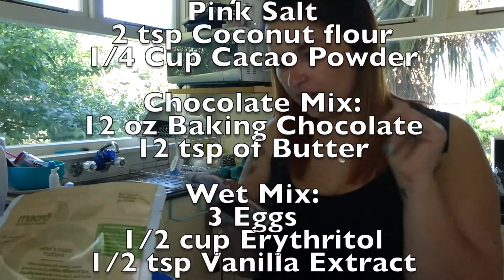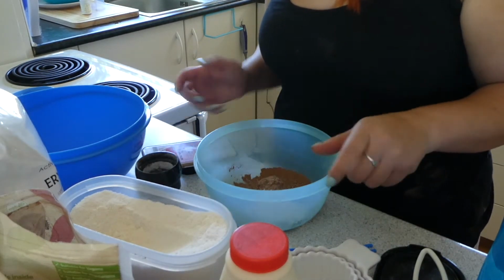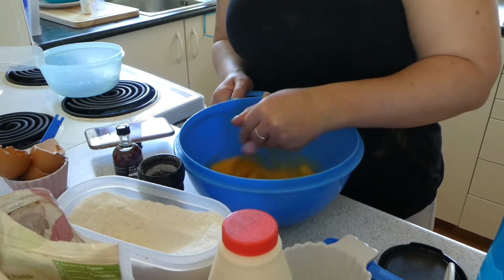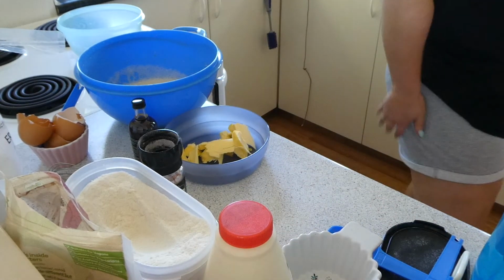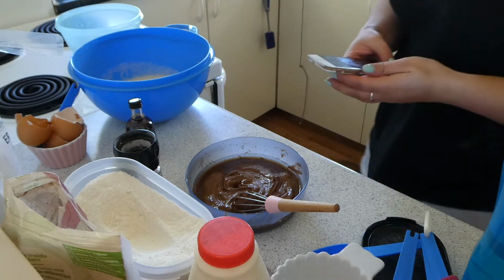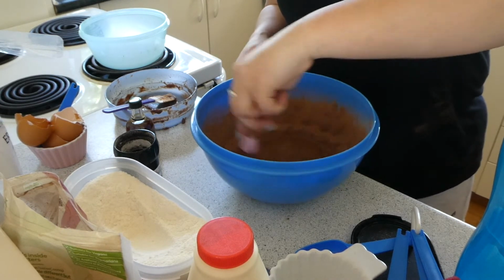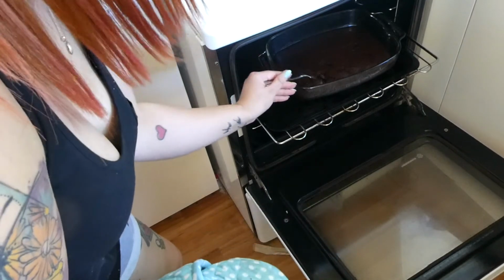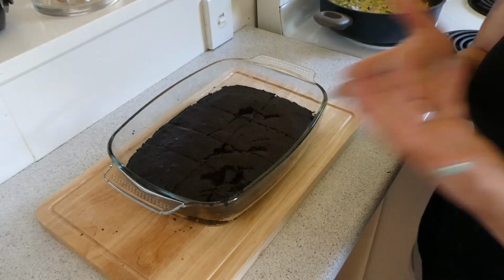Attempting to make Keto Brownies | Healthy Lifestyle | Cerise1307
Omg so proud of myself! I don't usually cook so excuse the crappy organisation!

Recipe:

Ingredients:
3 eggs
1/2 cup Erythritol
1/2 teaspoon vanilla extract
-put all of this in one bowl-

In another bowl put:
pink salt
2 tsps Coconut flour
1/4 cup cacao powder

In another bowl:
12 tsp butter
12 oz cooking chocolate

then as you can see, slap it all together hahaha

Codes:

LiveGlam -

Kiss Me, Use code: Cerise1307 and get a FREE Lipstick on subscription!

Shadow Me, Use code: Cerise1307 and get a FREE Lipstick on subscription!